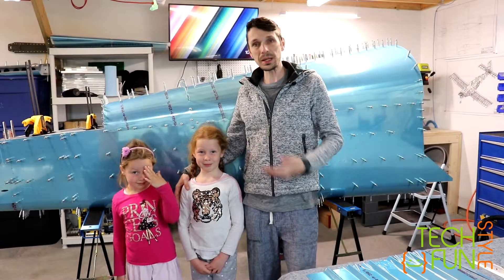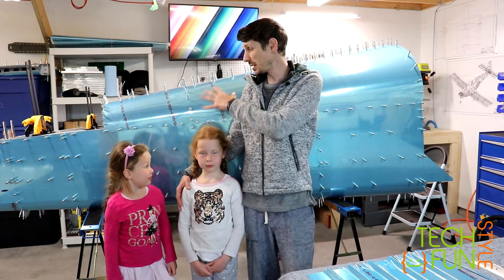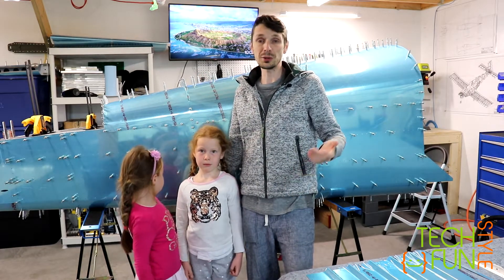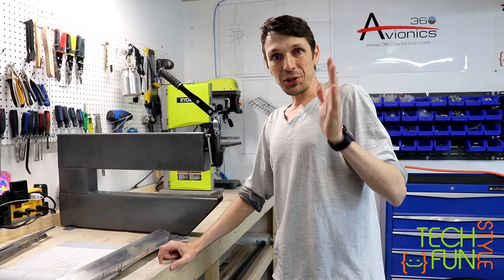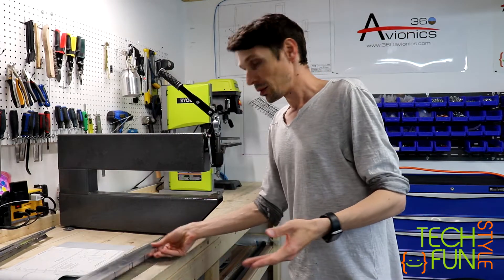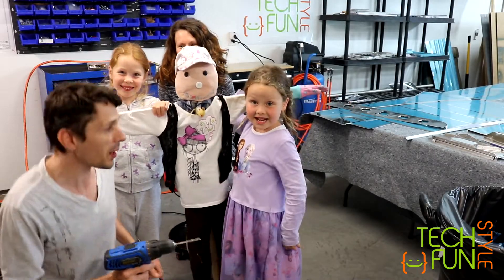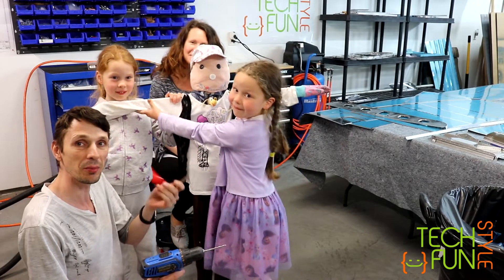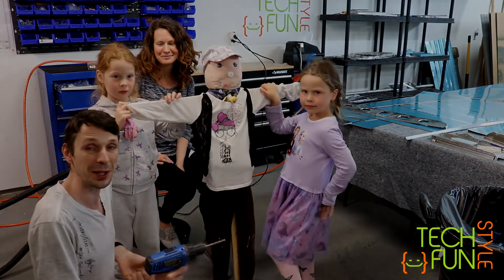RV-10 - Tailcone assembly. Work in progress.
This video describes next steps in my tailcone build for my Vans RV10 airplane. I must admit that I have never ever in my life drilled/deburred/etc so many holes. Well, I never built an airplane in my life either, but these holes - they killing me :) So many of them to work on. Anyway work goes on, I am happy that I have a progress and that I may share with you the latest news about my RV10 built. Enjoy the video!